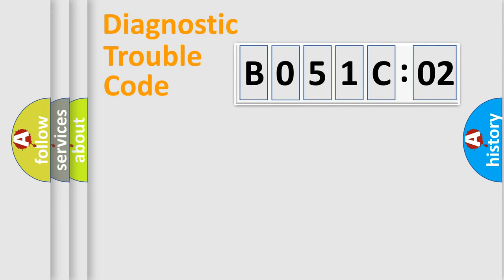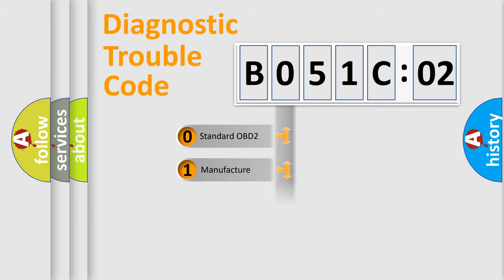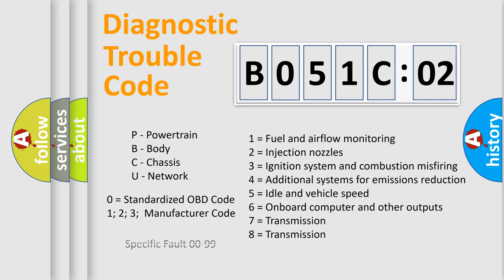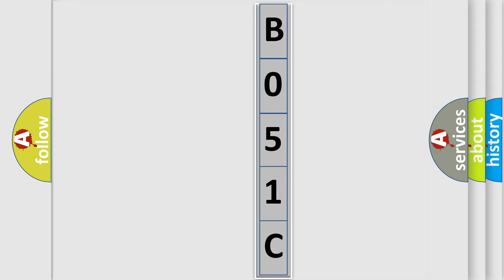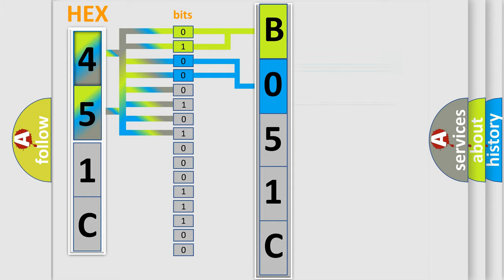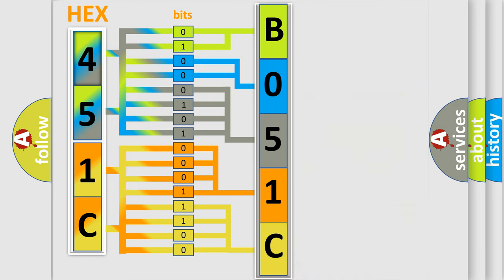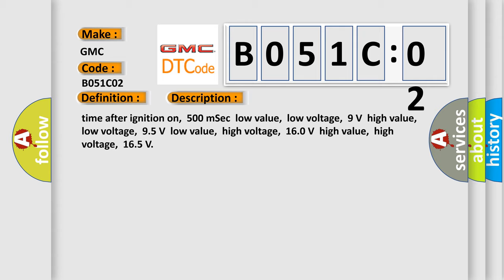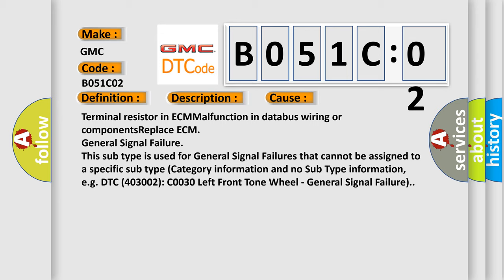DTC GMC B051C-02 second Short Explanation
Contents:
0:21 Basic DTC analysis according to OBD2 protocol standard.
1:48 Insight into programming
2:58 A diagnostically understandable description of the Diagnostic Trouble Code
3:05 Basic error definition

Make:
GMC
Code:
B051C 02
Definition:
High Speed CAN Communication Bus
Description:
Cause:
Terminal resistor in ECMMalfunction in databus wiring or componentsReplace ECM
Failure Type: